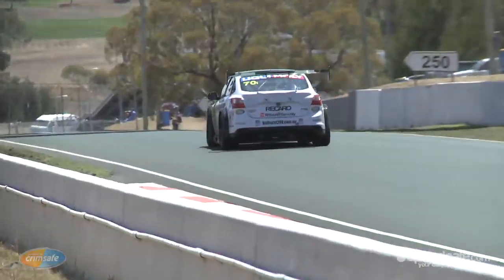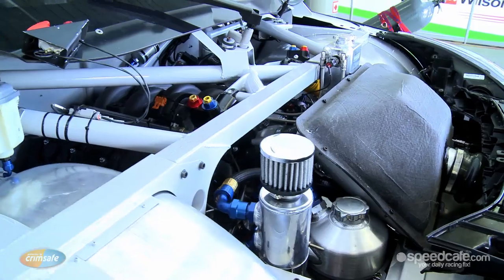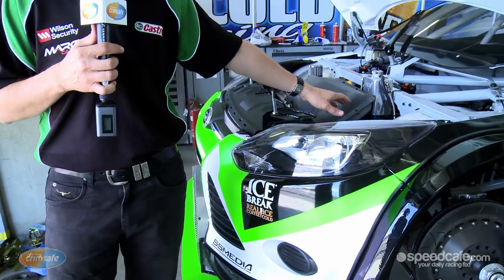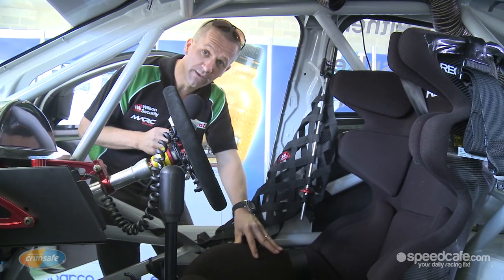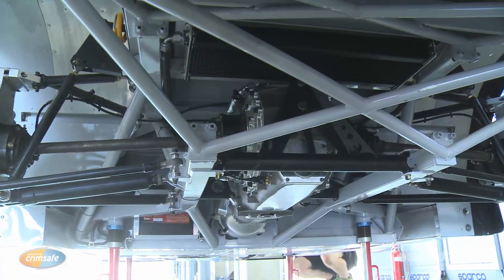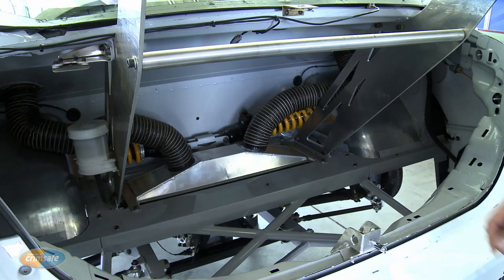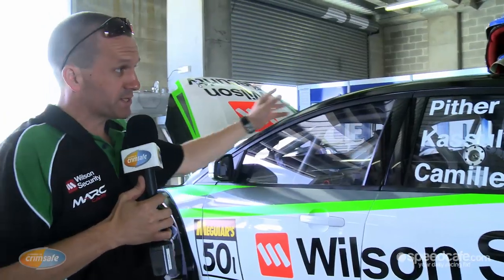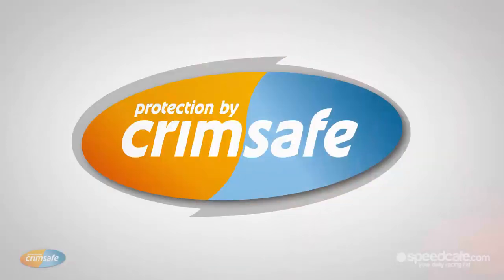Crimsafe Talking Tech - MARC Focus GTC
Ryan McLeod of Racer Industries talks you through the V8 engined MARC Focus GTC car.